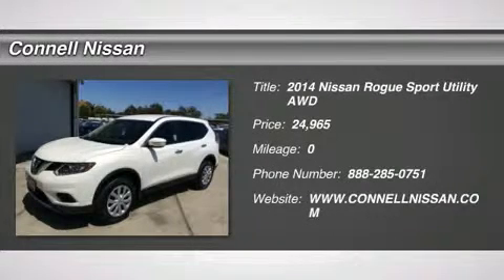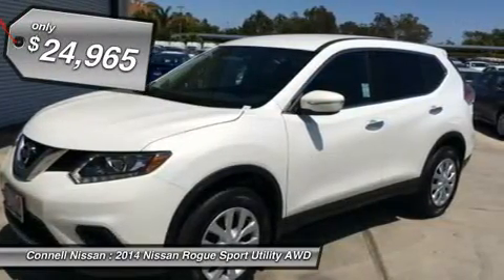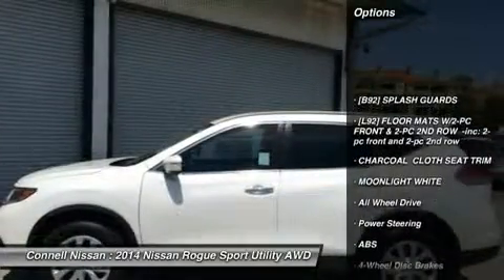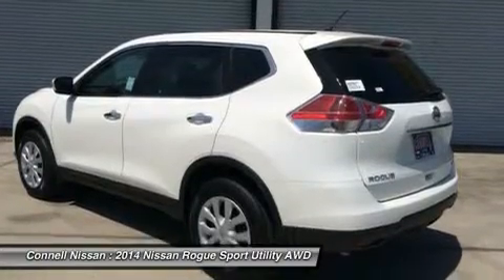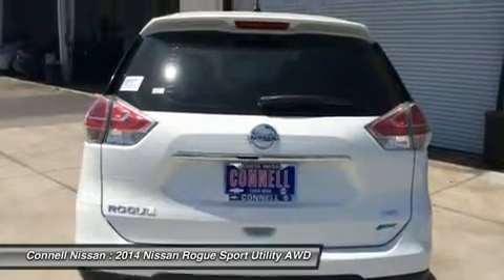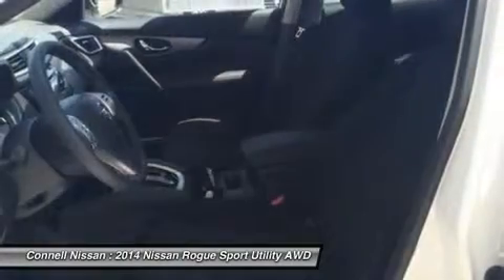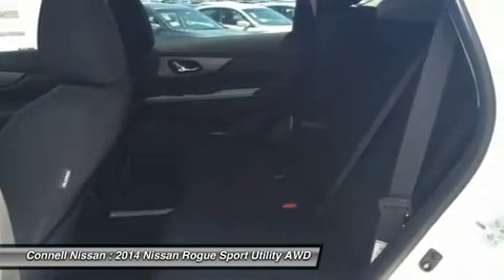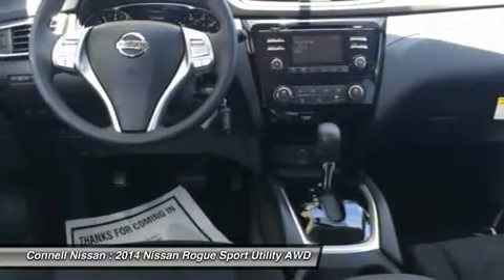2014 NISSAN ROGUE Costa Mesa, CA 4807867T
2014 NISSAN ROGUE Costa Mesa, CA
Stock# 4807867T

Connell Nissan
2850 Harbor Blvd

This 2014 Nissan Rogue S is offered to you for sale by Connell Nissan.

Treat yourself to an SUV that surrounds you with all the comfort and conveniences of a luxury sedan.

If you are looking for a vehicle with great styling, options and incredible fuel economy, look no further than this quality automobile.

When driving an all wheel drive vehicle, such as this Nissan Rogue S, superior acceleration, traction, and control come standard.

This Nissan includes:

* CHARCOAL, CLOTH SEAT TRIM

  * Cloth Seats

* MOONLIGHT WHITE
* [B92] SPLASH GUARDS (PIO)
* [L92] FLOOR MATS W/2-PC FRONT

  * Floor Mats

More information about the 2014 Nissan Rogue:

The Nissan Rogue is a small SUV/Crossover, offering a more car-like driving experience than the more hard-core Nissan Xterra. This puts the Rogue in direct competition with vehicles like the Toyota Rav4 and the Honda CR-V, two vehicles with several generations and years of success under their belts. In order to remain competitive, Nissan has endowed the Rogue with a bevy of features and some very reasonable base prices. The Rogue starts at just under $22,500, while even the top trim model with all-wheel drive can be had for under $30,000. With available three row seating, the Rogue is possibly one of the most versatile vehicles available at such a low price.

This model sets itself apart with Affordable, high-tech features, optional third row seating, and available all-wheel drive

CONNELL NISSAN RENTS STARTING AT 19.99 PER DAY.. ASK FOR DETAILS. ALL PRICES ARE NET OF FACTORY REBATES. LEASES ARE EXCLUDED FROM REBATES. CALIFORNIA RESINDENTS ONLY.